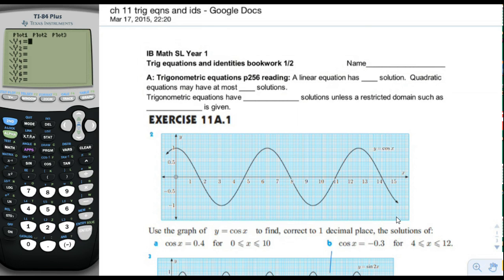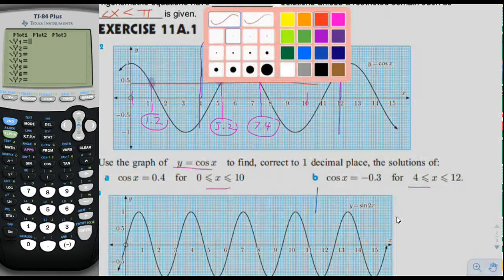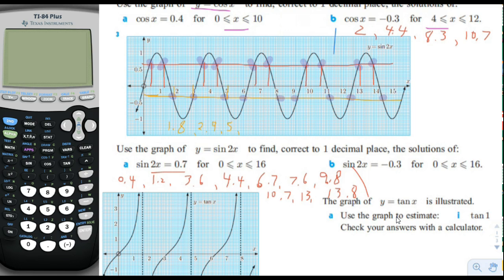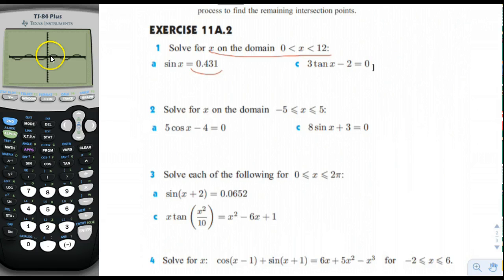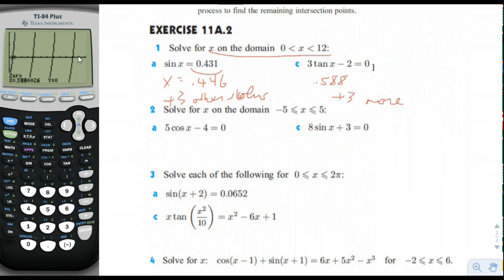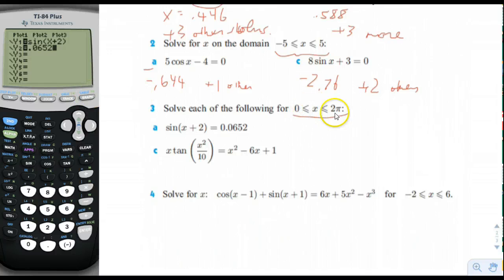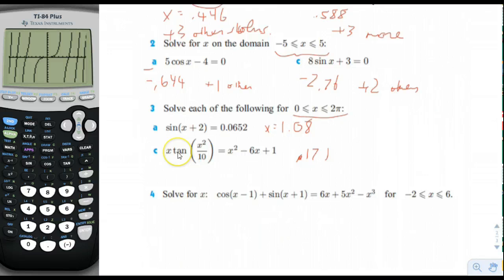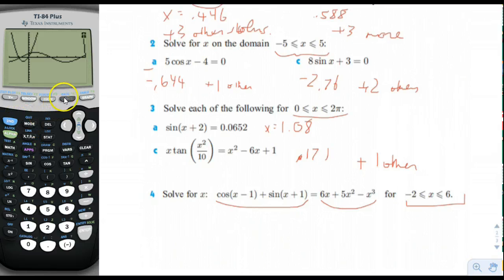Math SL trig eqns and ids p1-2